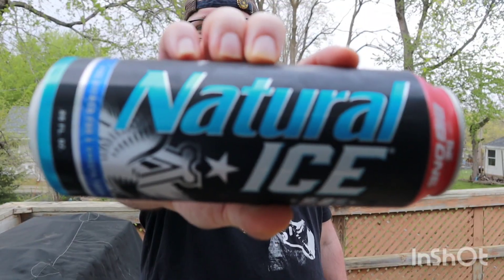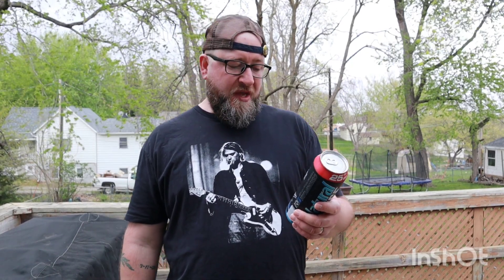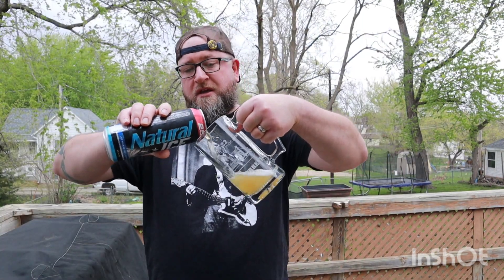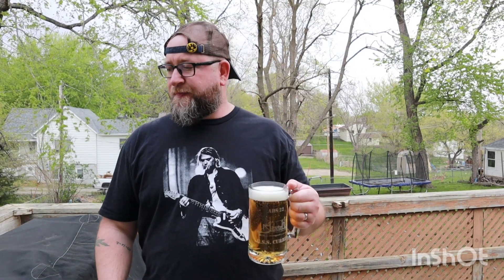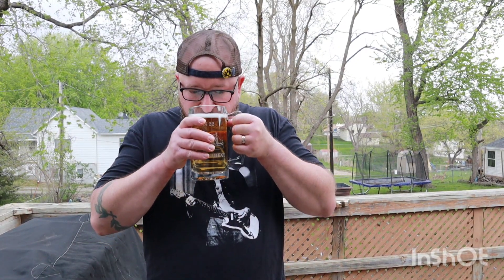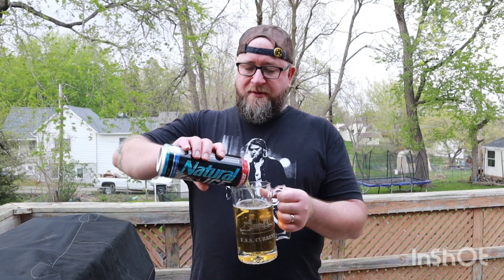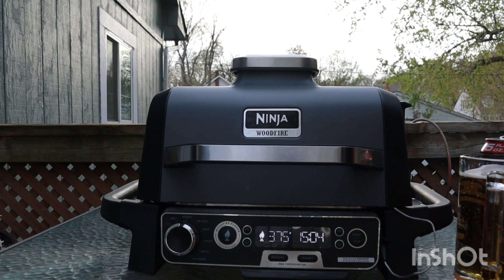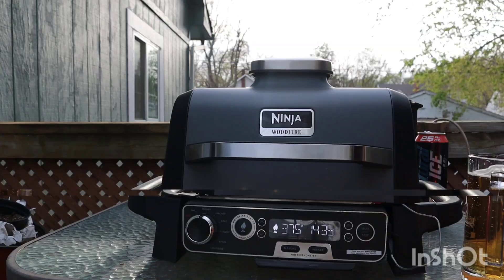Natural Ice Review// The Malted Gentleman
Welcome back! Thanks for joining your virtual drinking buddy as I enjoy Natural Ice. Cheers 🍻!